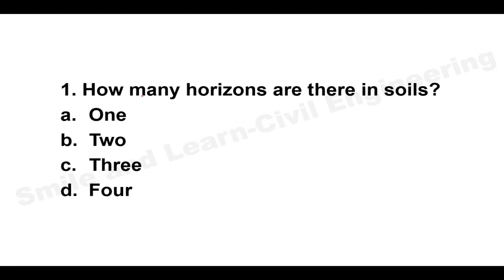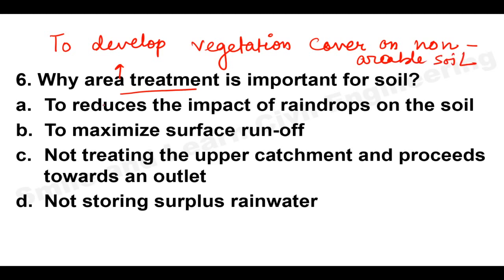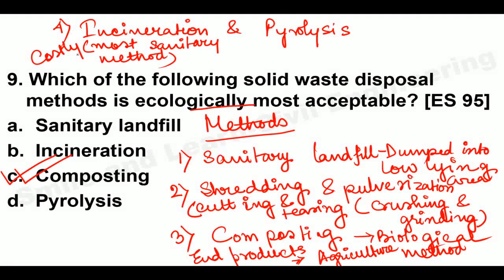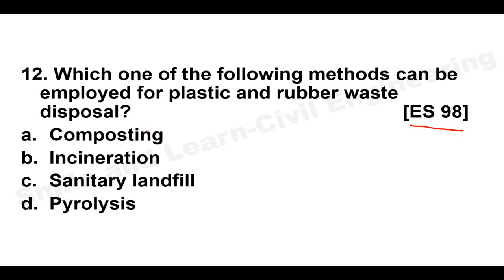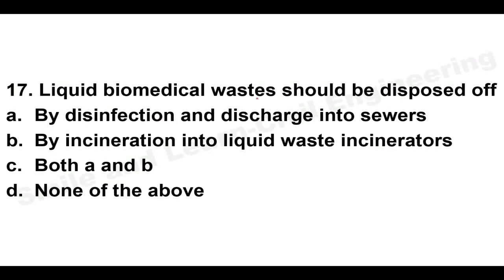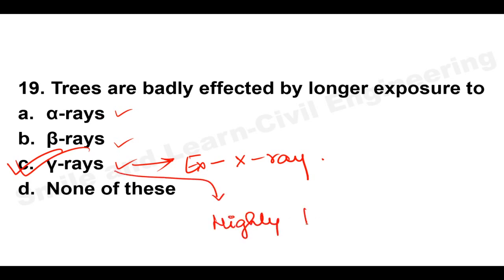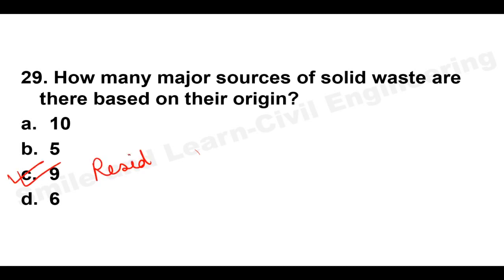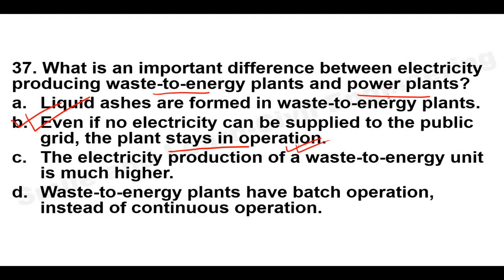WBPCB AE/JE(ENVIRONMENTAL)|SOIL POLLUTION AND WASTE MANAGEMENT MCQs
Hello friends this video is about WBPCB AE/JE(ENVIRONMENTAL) course.This session is about Soil Pollution and Waste Management and mitigation.It covers most of the part related to it.We have tried to discuss MCQs with basic theory.This session will help you boost your preparation.

m